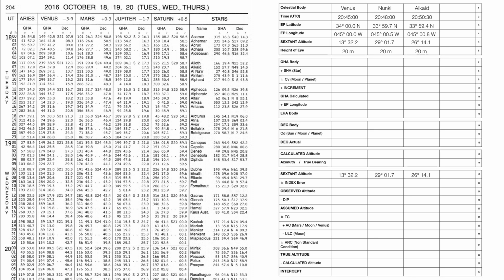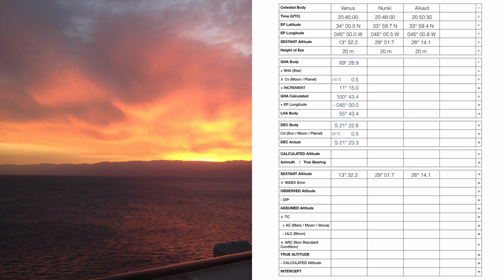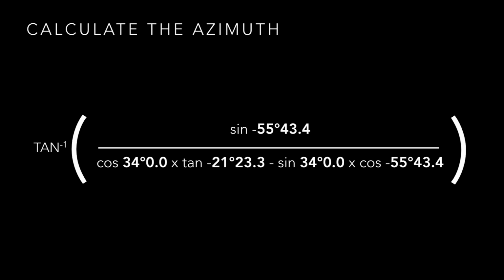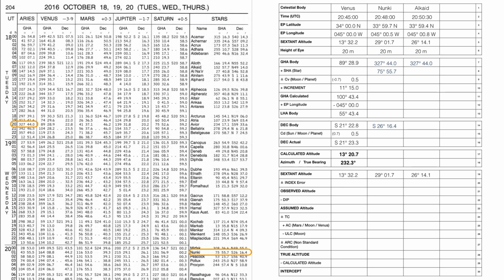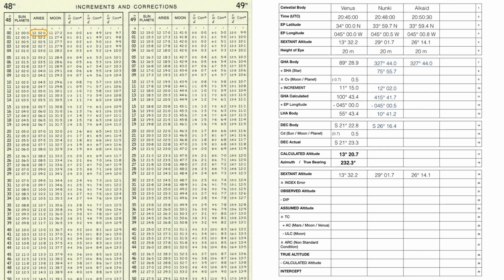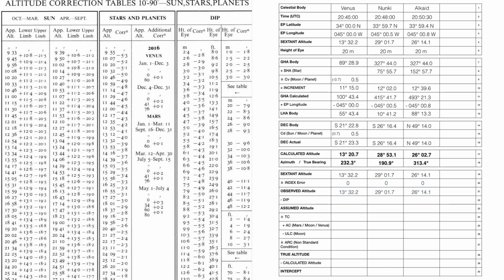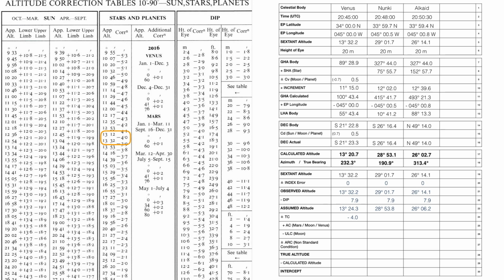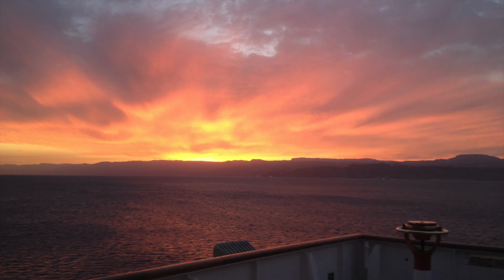How To Fix your Position from the Stars & Planets - Part 2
How To Fix your Position from the Stars & Planets! A short video where I explain how to fix your position at sea using a sextant from the Stars and Planets.

ME!